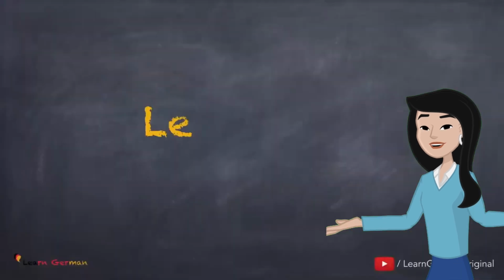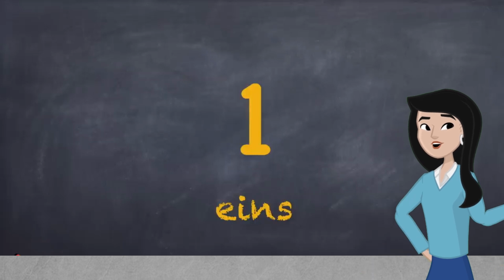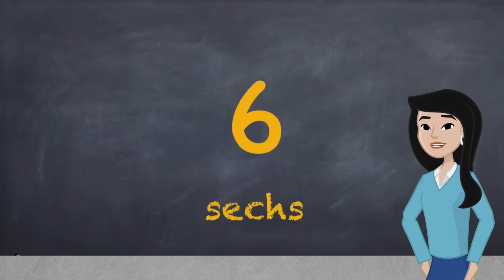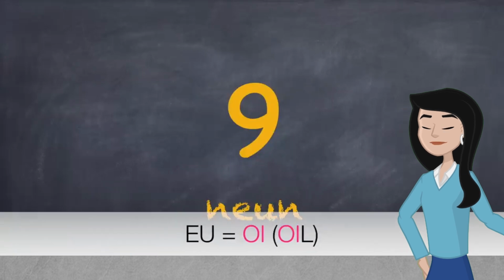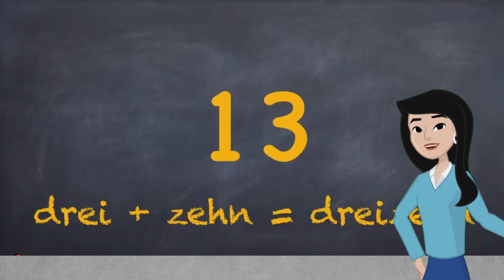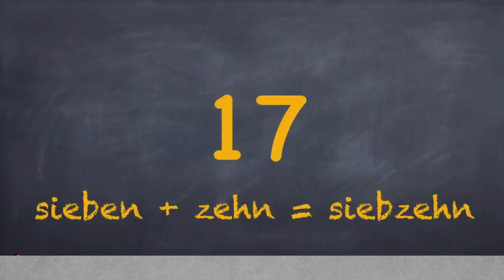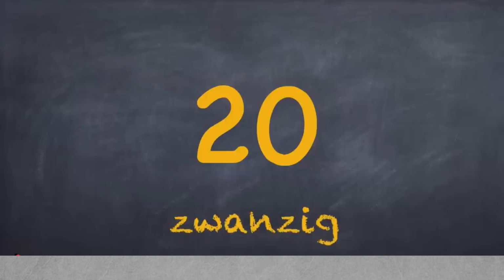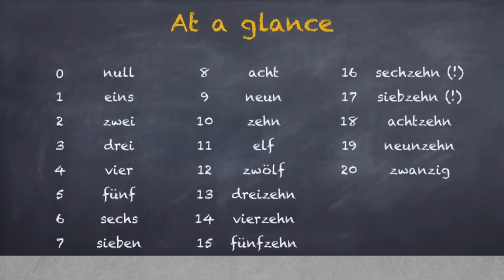A1 Lesson 3: Numbers 0-20 in German (Zahlen) | Learn German for Beginners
In this essential A1 lesson, you'll finally learn to count, pay, and exchange phone numbers in German with confidence. Numbers are the UNSUNG HERO of daily conversation, and we’re making them simple.

🎯 IN THIS LESSON, YOU WILL:
✔ Learn all numbers from 0 to 20 with perfect pronunciation.
✔ Discover a simple trick to memorize them instantly (no more forgetting!).
✔ Practice by saying your own mobile number in German by the end!
✔ Prepare for real-life situations like shopping and making appointments.

📚 PERFECT FOR YOU IF:
→ You’re a complete beginner starting your German journey.
→ You need to use numbers in everyday life, fast.
→ You love clear, step-by-step lessons without grammar jargon.

✨ PRO TIP: Listen and repeat aloud! Pause and replay as needed—this builds muscle memory for authentic pronunciation.

👉 WHAT’S NEXT? In upcoming lessons, we dive into German sentence structure.